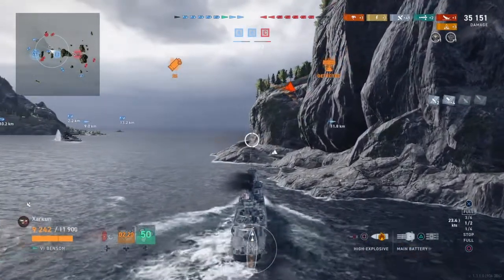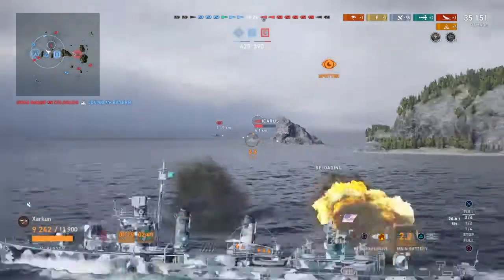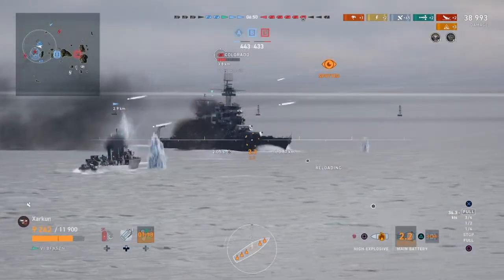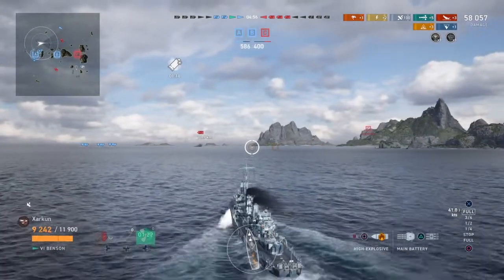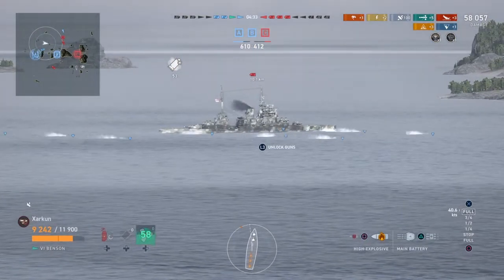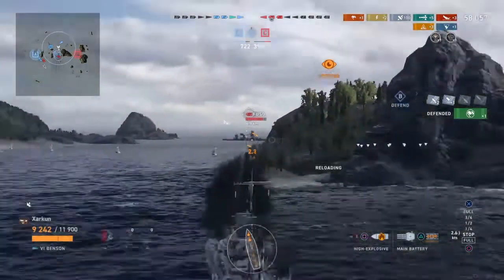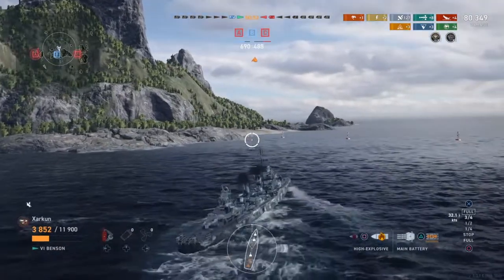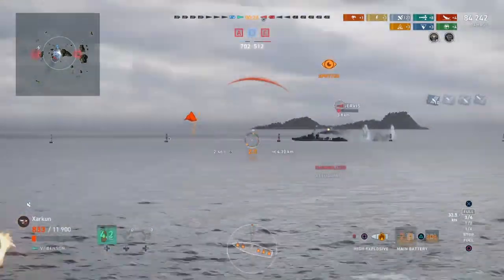Bring on the Benson | World of Warships: Legends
Tier VI American DD in World of Warships: Legends